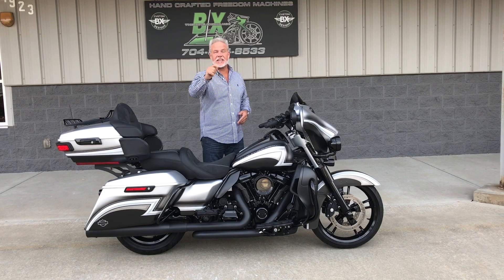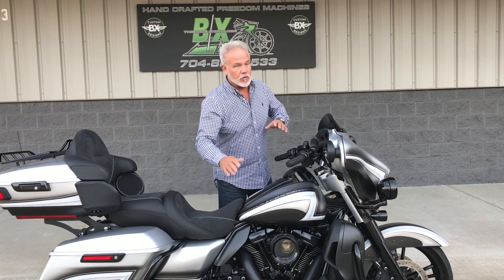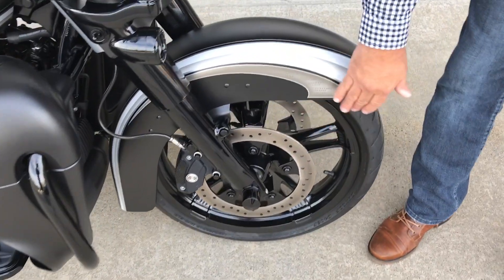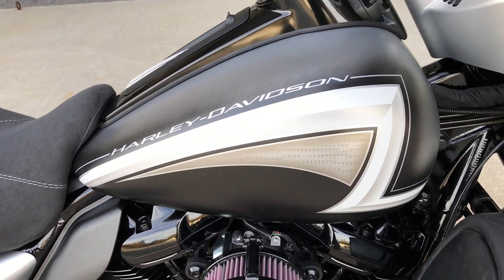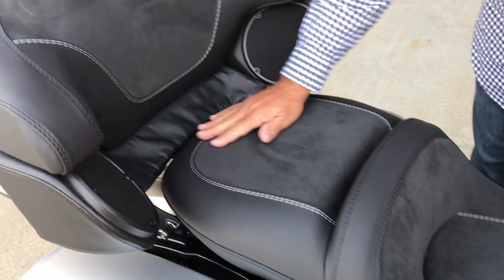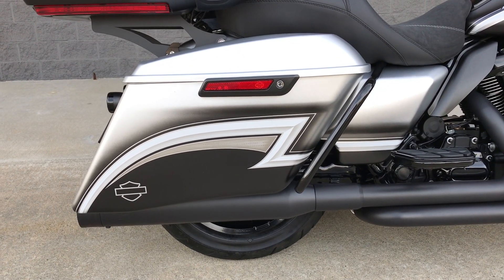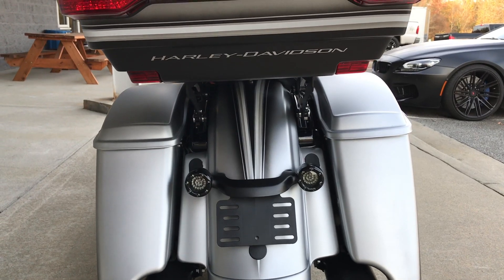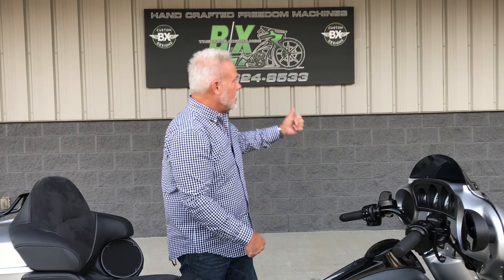IMG 2317 HARLEY DAVIDSON CUSTOM BIKES BAGGERS 704BOYS CUSTOM MOTORCYCLES STREETGLIDES ULTRA